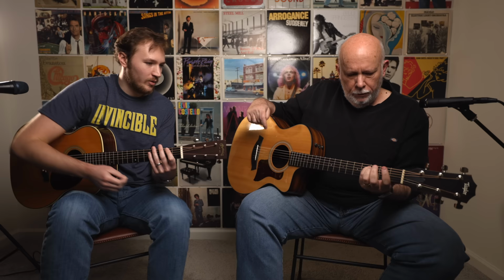Teaching My Dad to Play Guitar!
I can't give everyone lessons, but I hope you guys can get some good information from watching me give my dad lessons. Also, please don't beat me up Don.

Here's some Amazon links to help you out. These are affiliate links so I earn a small commission, but you can still trust my recommendation because I can link any gear I want, I choose to link this stuff.

Cheap-ish acoustic I like

Very cheap acoustic guitar (not great but better than nothing)

Best acoustic guitar for anyone (I use this guitar in all the videos)

Best electric guitar for beginners

I LOVE this electric guitar

Electric guitar with humbuckers (I love this too)

Here's the best tuner in the world

This tuner is not as good but its fine and cheaper

The strings I like for electric

The strings I like for acoustic

Decent guitar cable

Really nice guitar cable

Comfortable guitar strap

The picks I like for acoustic

The picks I like for electric

The picks I recommend for beginners

Awesome amp for beginners

Cheapest amp that's not terrible

The capo I use

String changer tool

Sunglasses I wear at night

Wall Hook

Guitar Stand

Strap Locks I use

Hearing Protection I like

The headphones I like

The microphone I use

The audio recorder I use

The audio interface I use

A smaller (cheaper) version of that audio interface

Decent XLR cables

My camera

My main lens

My second lens

The lights I use